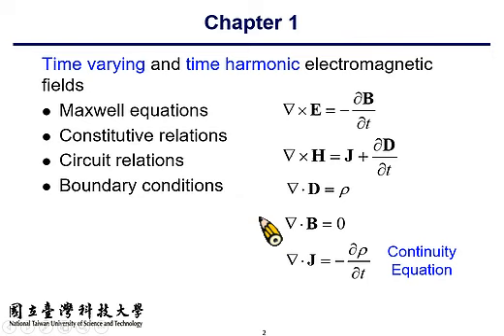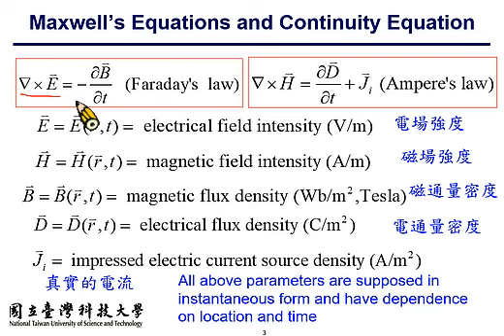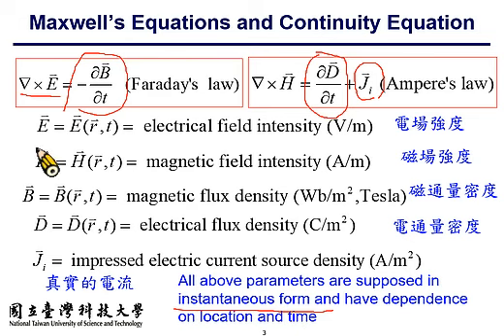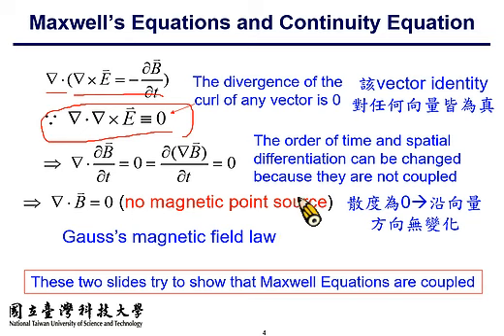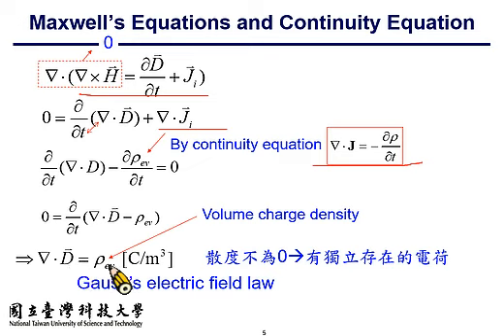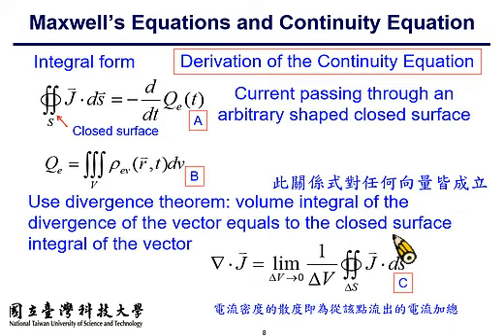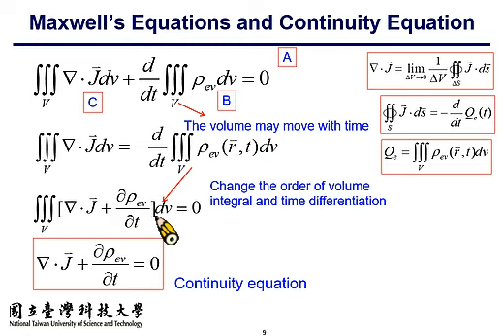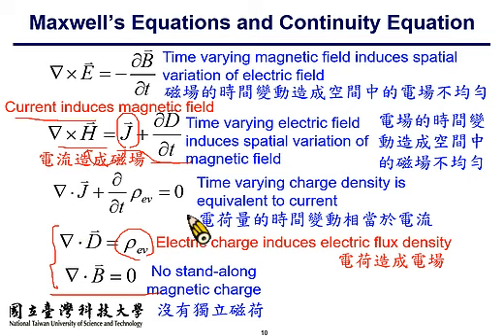EE5306701電磁理論CH1 2021 1